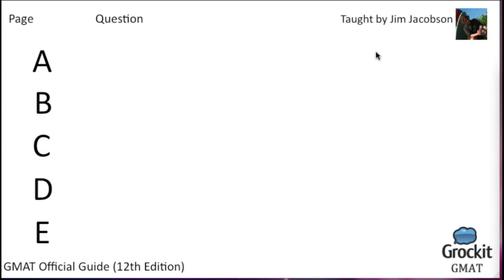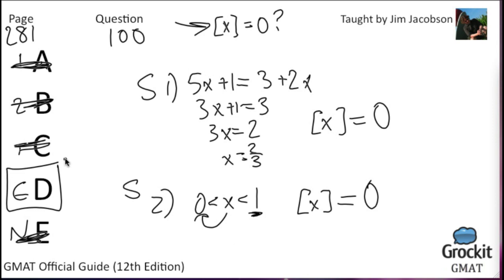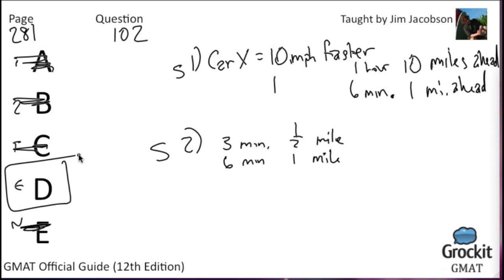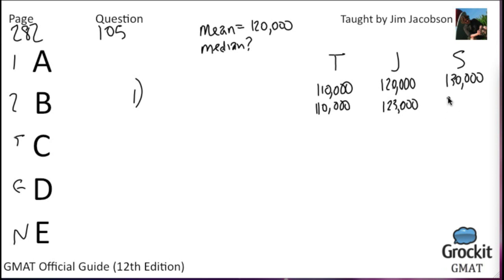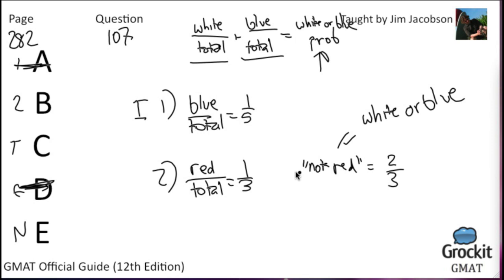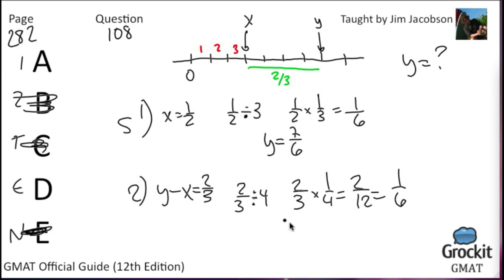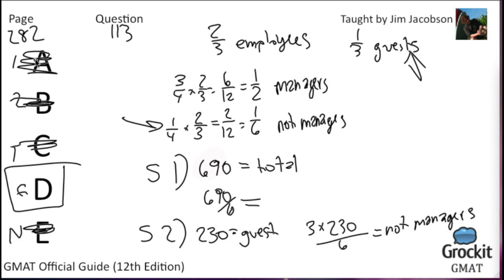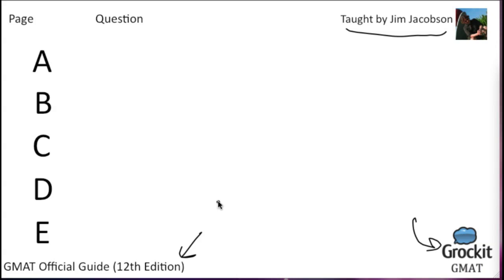Grockit GMAT Official Guide pg. 281-282